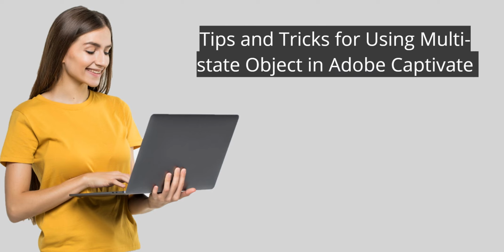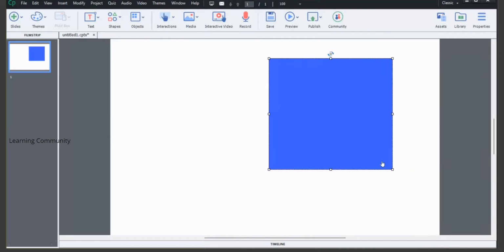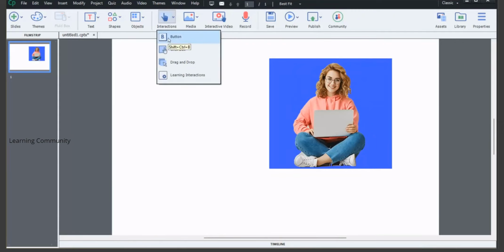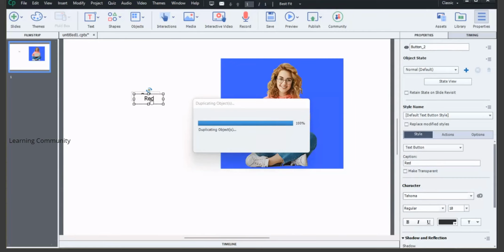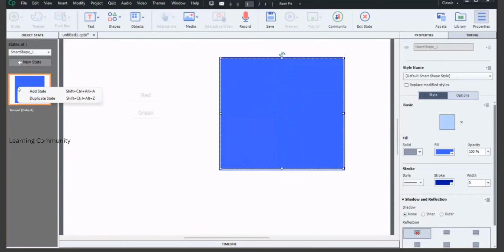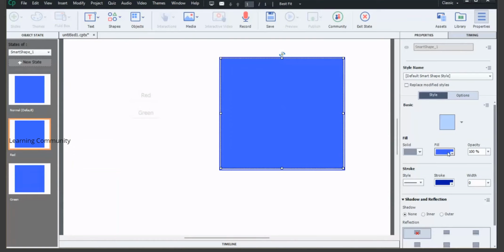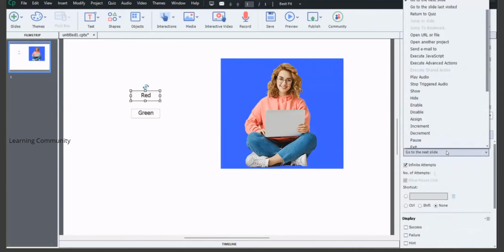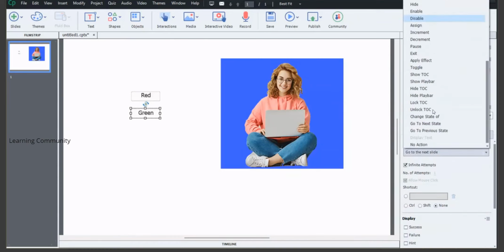Tips and Tricks for Using Multi-state Objects in Adobe Captivate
Image by diana.grytskuon Freepik